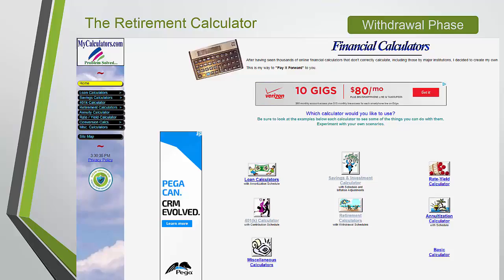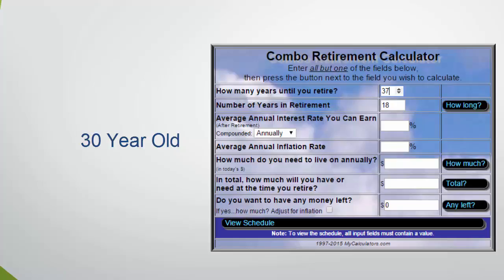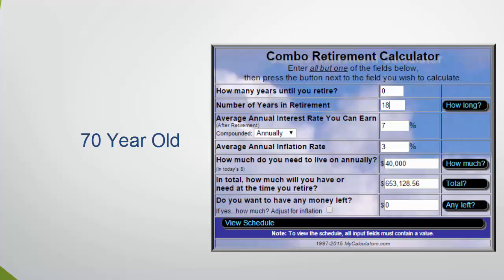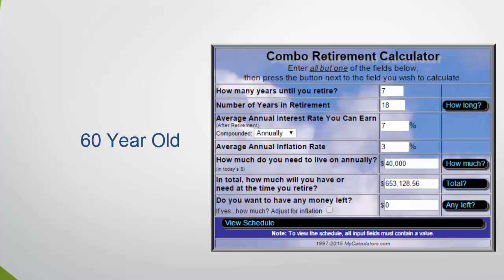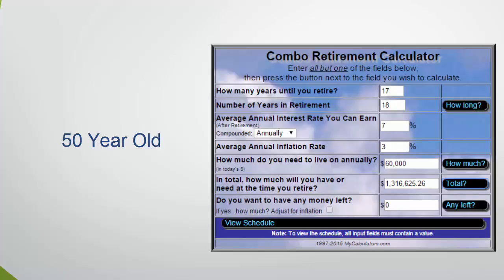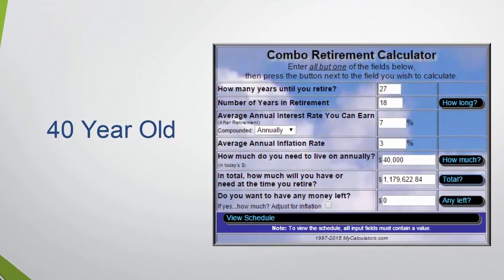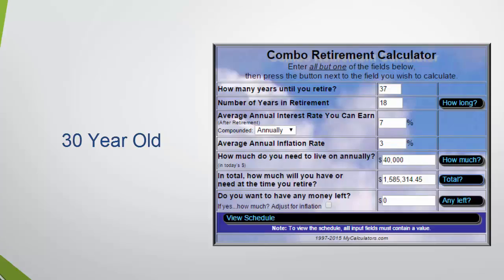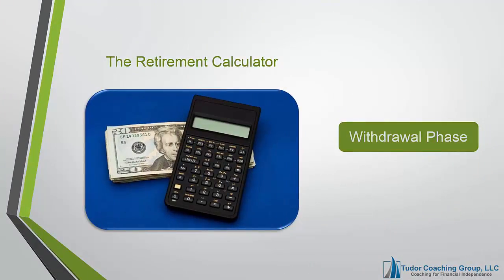Retirement Withdrawal Calculator in Action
In this lecture from the "Retirement Master Course" Kevin Tudor discusses how to use the retirement calculator over the years in your retirement plan. This approach is not often discussed in retirement planning and retirement calculators; and is one of the biggest ways the Retirement Master Course helps prepare you in the best way possible for retirement.